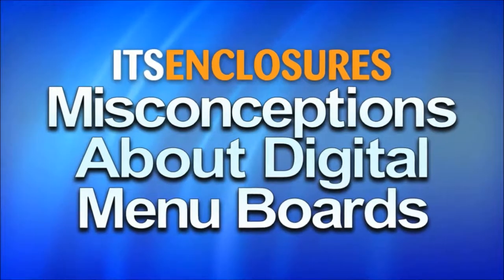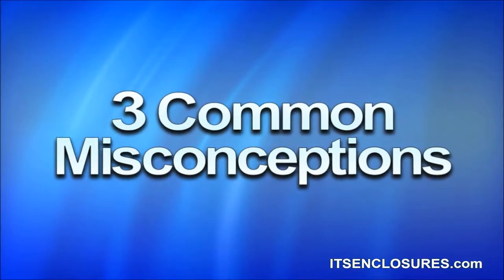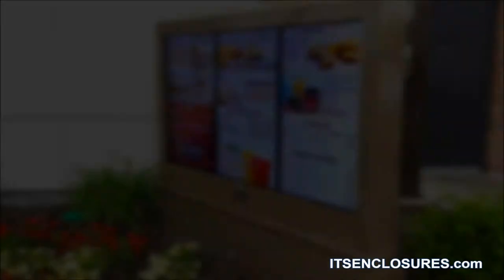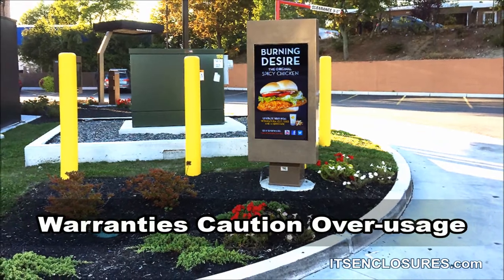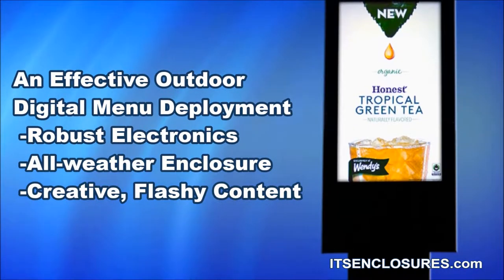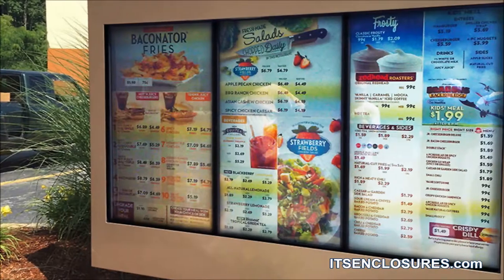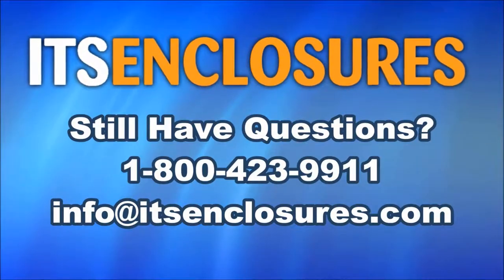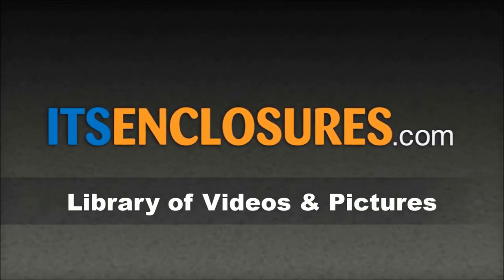3 Common Misconceptions for Digital Drive-Thru Menu Boards VLOG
Over the last decade, only a small percentage of Quick Service Restaurants have made the leap to outdoor digital menu boards. Digital signage provides an innovative platform to deliver mouthwatering content to entice customers to make a purchase. The ability to deliver content or make changes is very appealing for operators. Digital menu boards can change the overall look, feel, and perception of the drive-thru. A quick service restaurant with the latest digital technology will always stand out from the crowd! Watch our video for 3 Common Misconceptions Restaurant Leaders Have About Outdoor Digital Menu Boards.